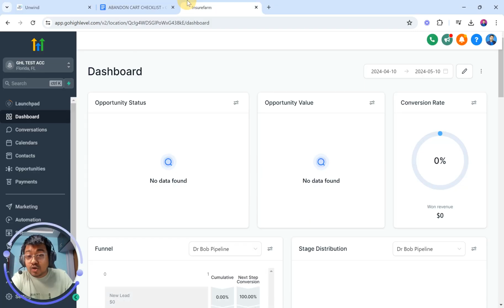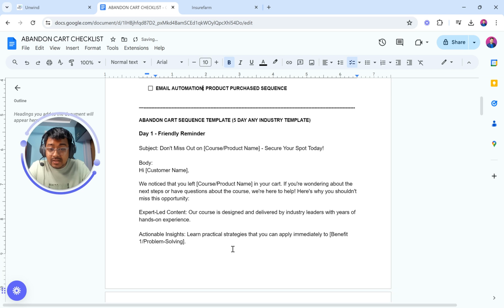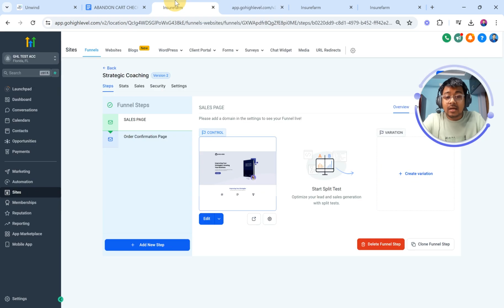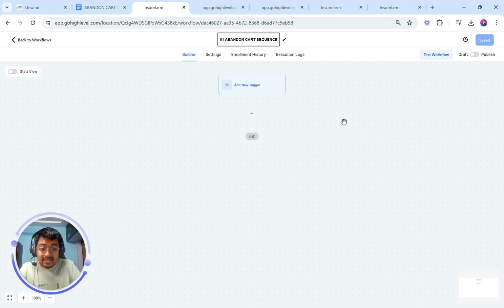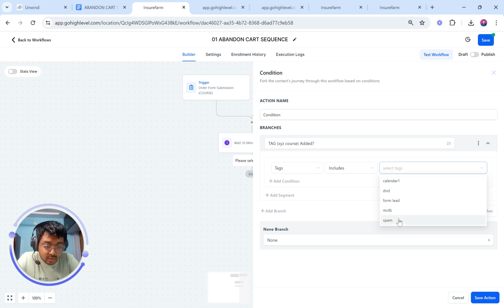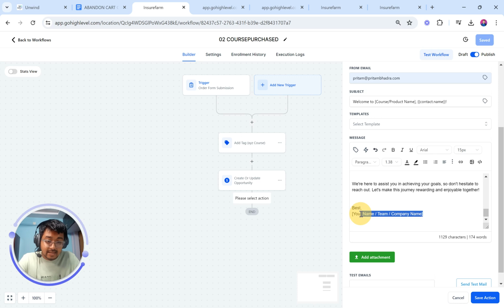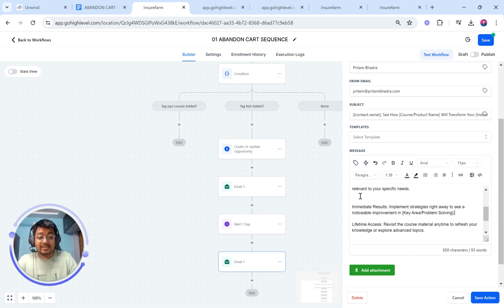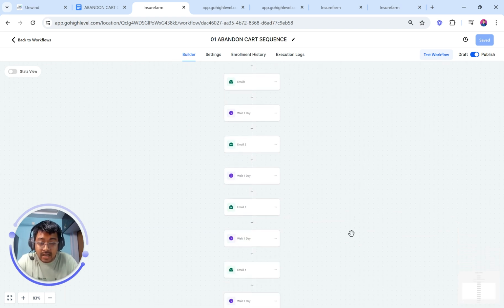GoHighLevel Abandoned Cart Sequence Automation | Complete Step By Step Tutorial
6–8 Figure Systems (Limited Monthly Spots)